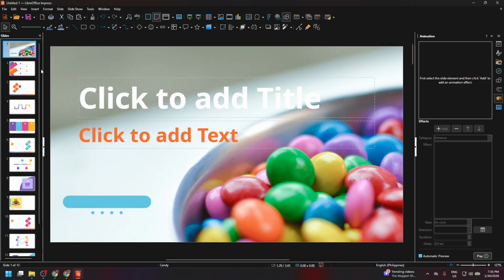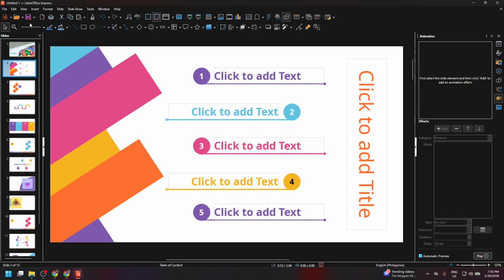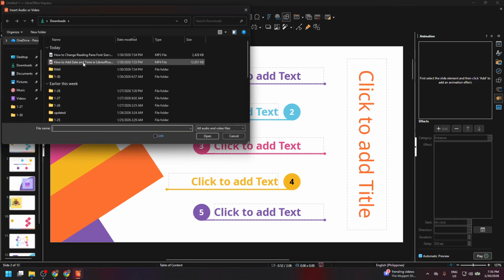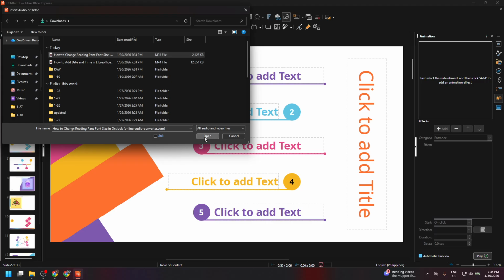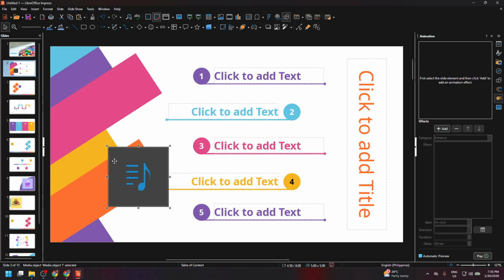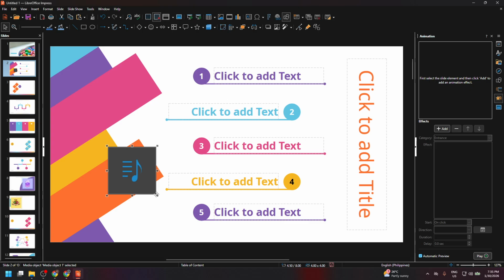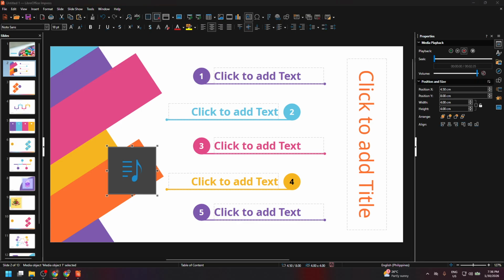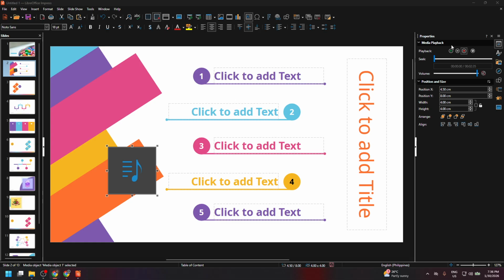How to Add Audio in Libreoffice Impress [2026 Full Guide]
How to Add Audio in Libreoffice Impress

In this video, we show you exactly how to add audio in LibreOffice Impress to enhance your presentations with multimedia elements. We explore the implementation of sound files to create a more engaging and immersive experience for your audience.

Mastering the integration of auditory components is vital for improving presentation quality and audience retention. We focus on how utilizing these media tools improves workflow by allowing us to configure playback parameters and synchronize audio with visual transitions, ensuring a professional and polished delivery of your project.